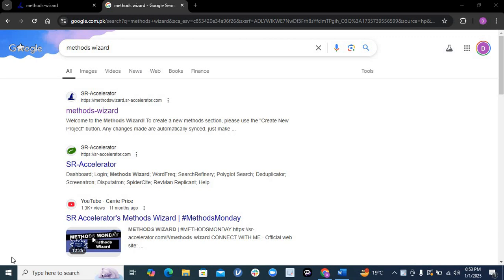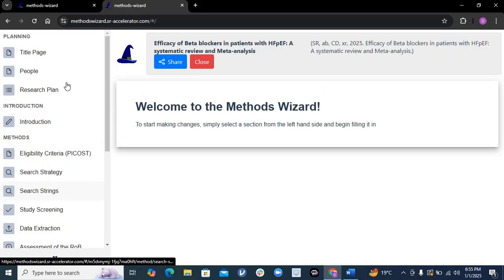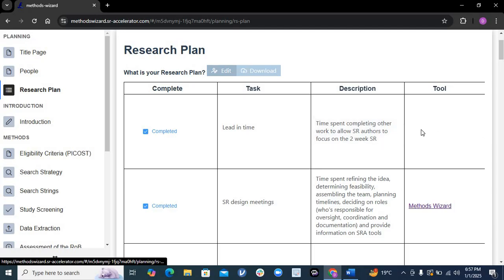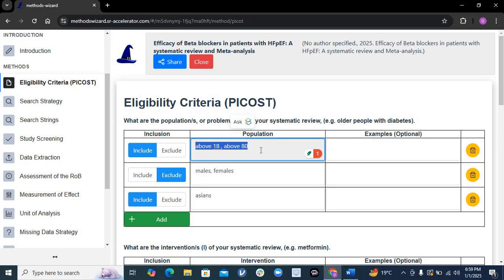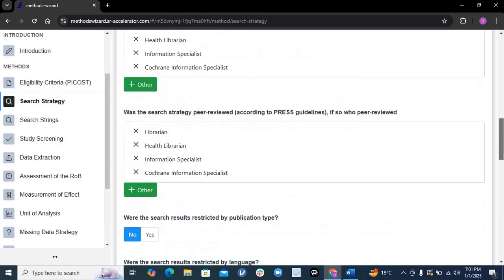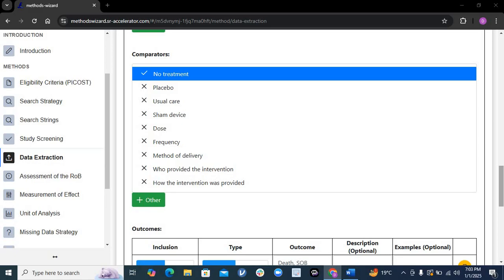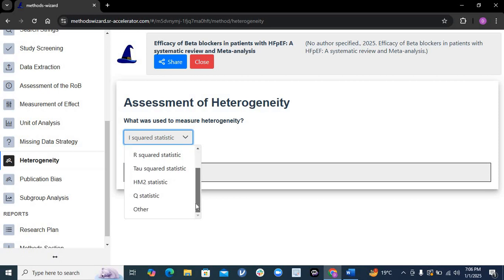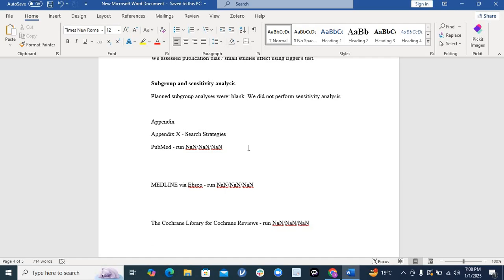Write Systematic review with Methods Wizard || New tool revealed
Systematic review and Meta-analysis involves very robust and structural methods, making it most difficult and time consuming research types. However, Methods Wizard makes this task quite easy and interesting.